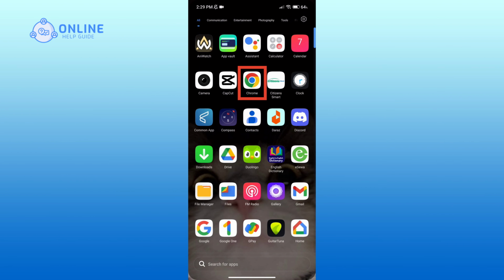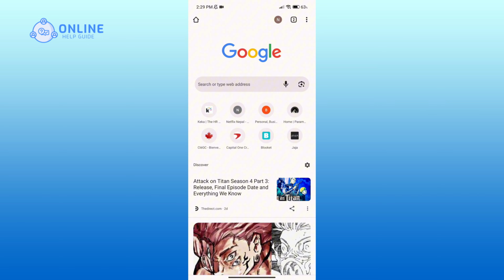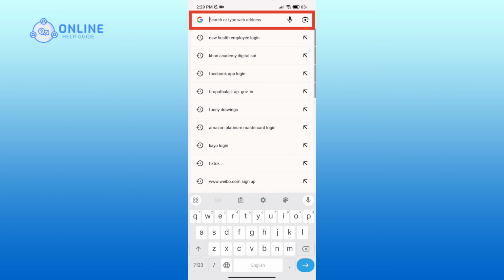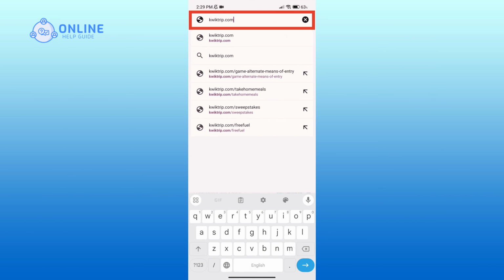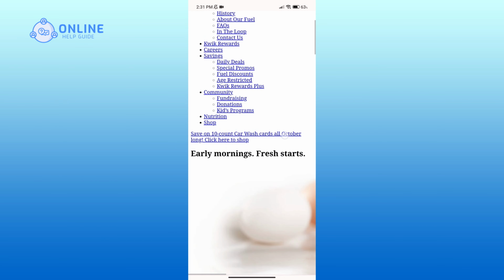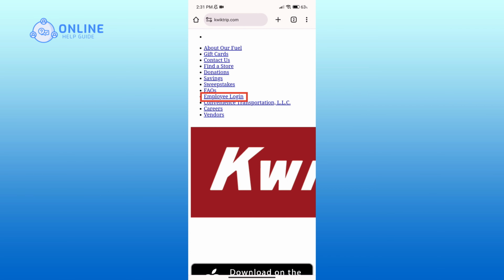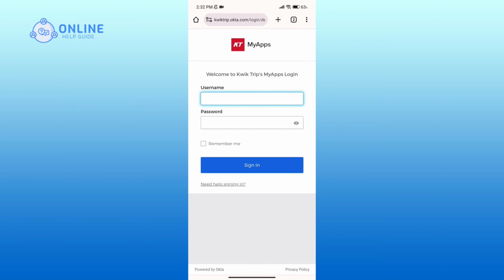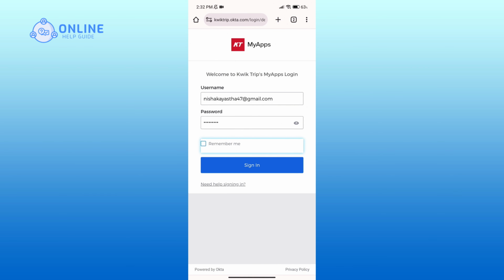Kwik Trip Employee Portal Sign In: How to Log In to the Kwik Trip Employee Portal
Access your employment details seamlessly. Learn how to log in to the Kwik Trip Employee Portal and manage your work-related information and benefits with ease.

Chapters
00:00:00 Intro
00:00:18 Log In to the Kwik Trip Employee Portal
00:01:09 Outro